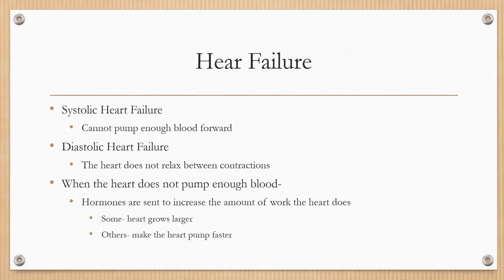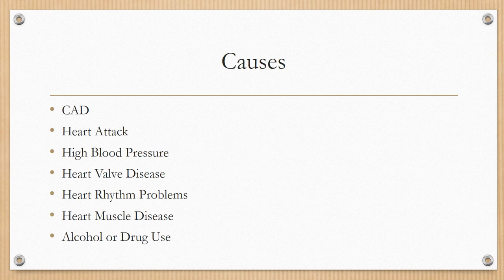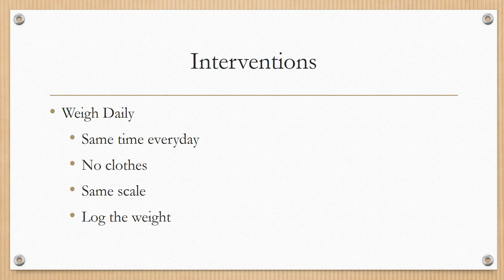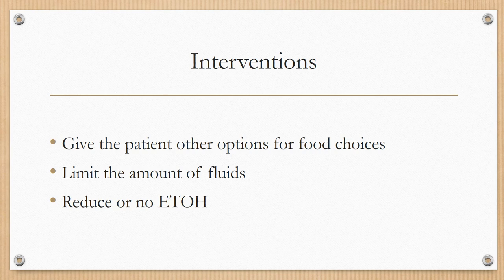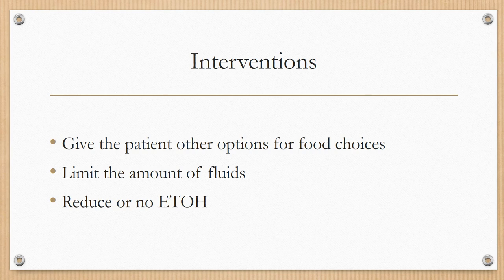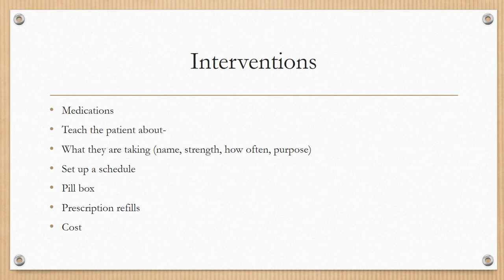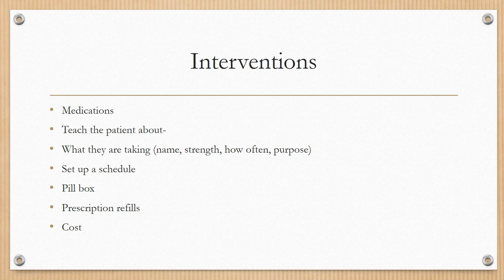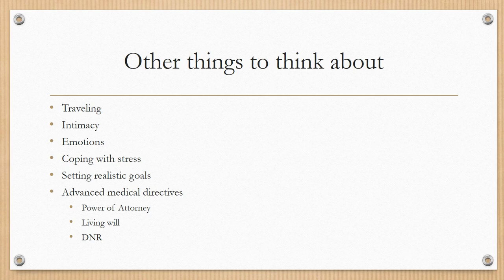PM to RN: Heart Failure or CHF voiceover